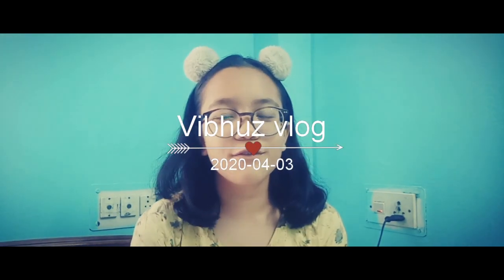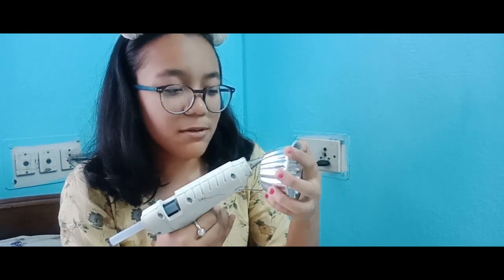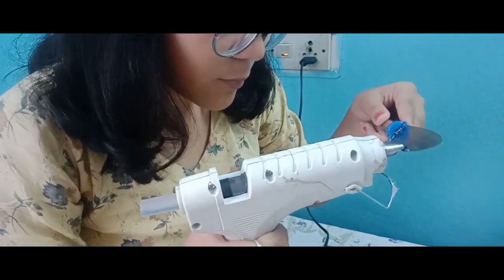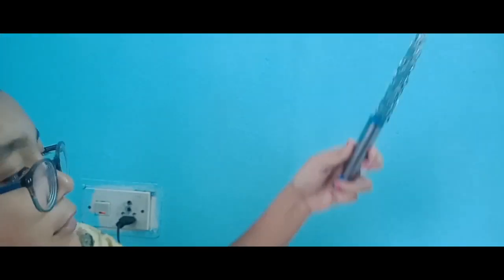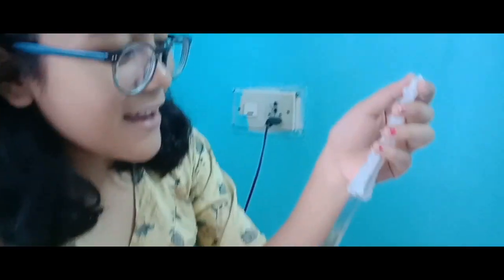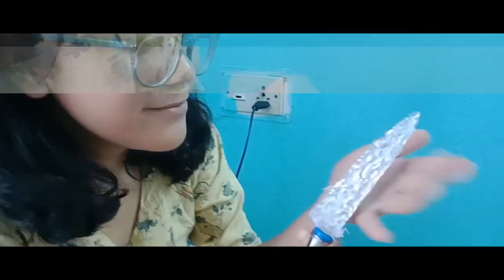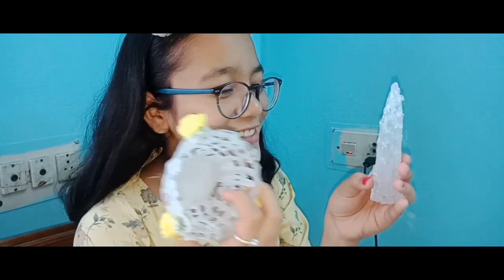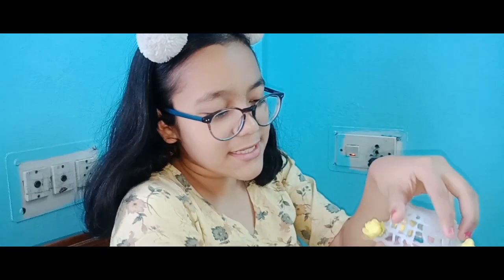I tested some viral glue gun hacks to see if they work|Vibhuti Sharma ❣️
Testing some of viral gluegun hacks